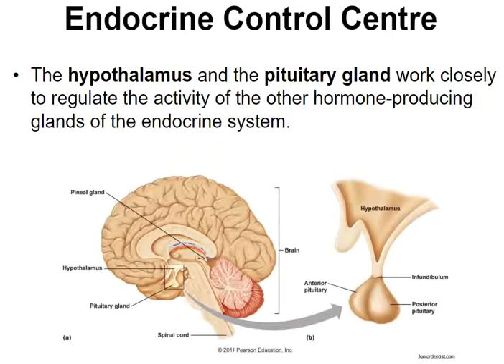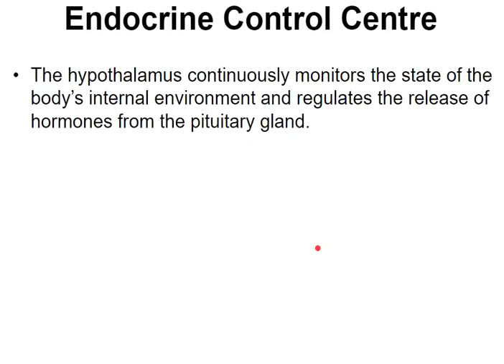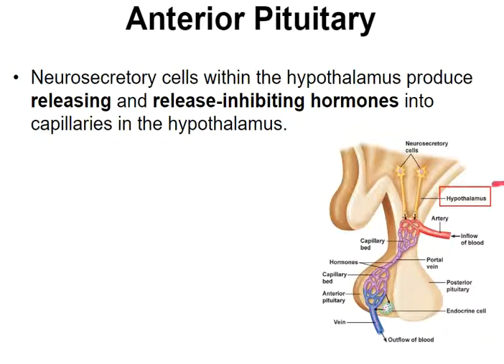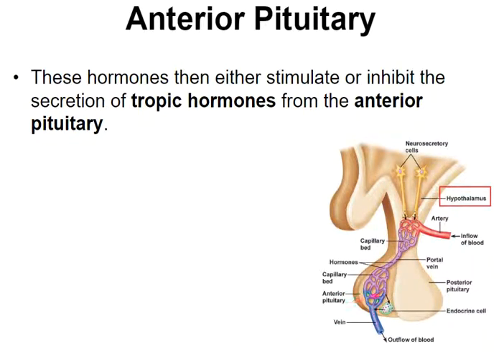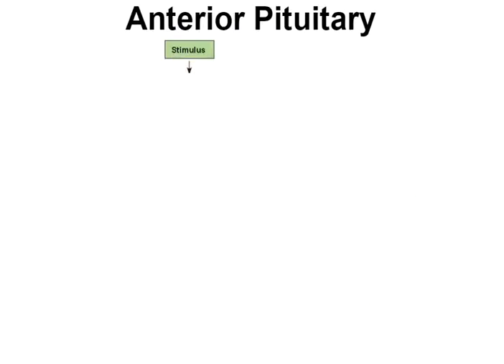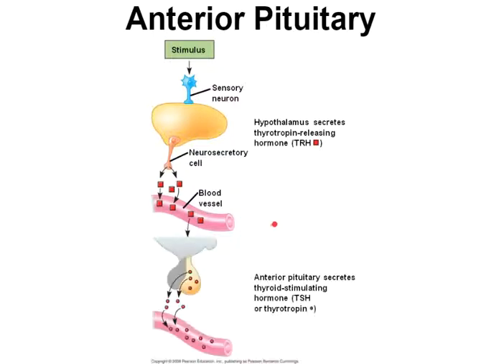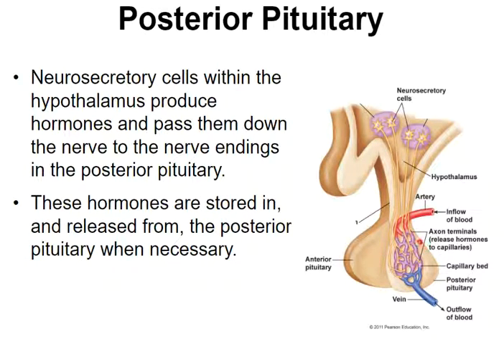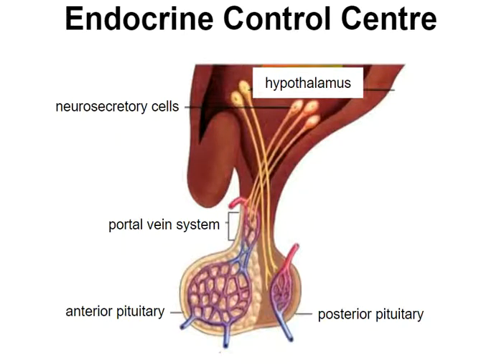Control of the Endocrine System by the Hypothalamus and Pituitary